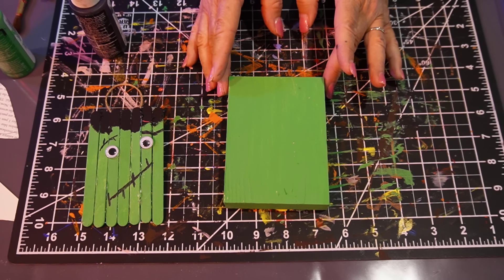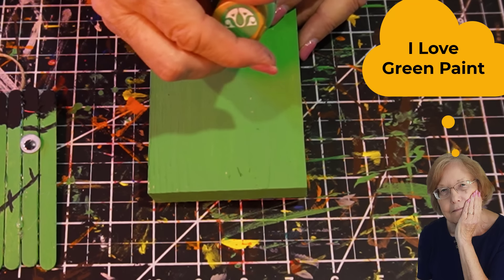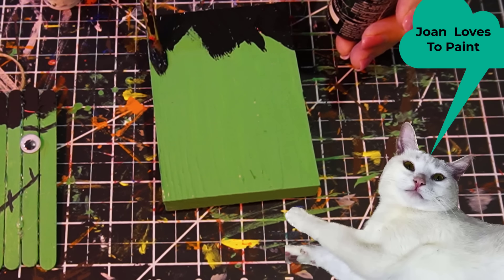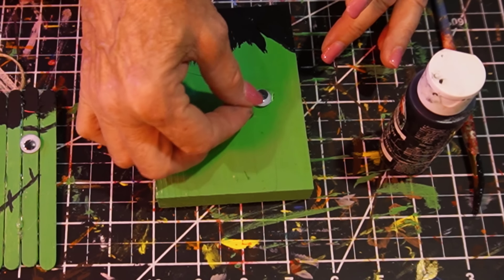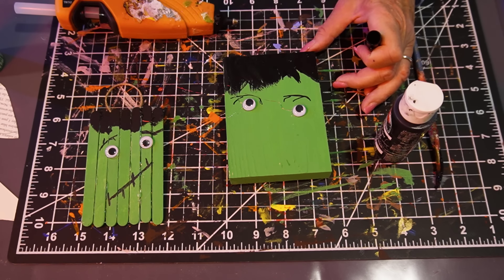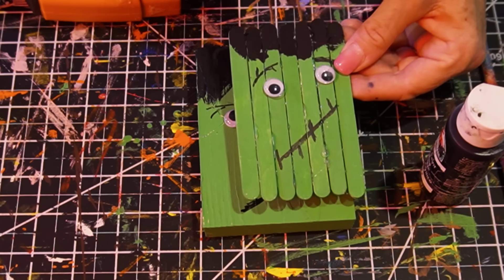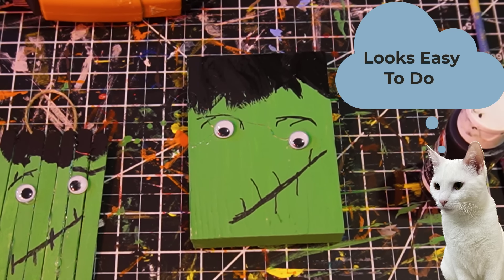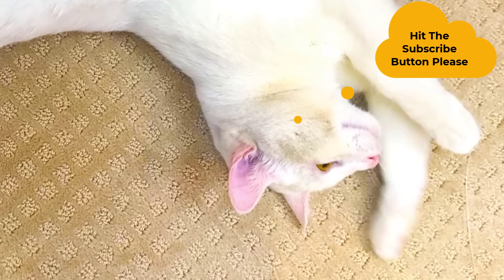Creepy 🧡 Wood Block Frankenstein Monster: DIY 🎨 Halloween Craft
✤Hey craft lovers,

🍂🏡 Get ready for some fall crafting fun with Joan! 🎨 In this video, Joan shows you how to make a super easy and enjoyable home decor craft for the autumn season. 🍁🍂

➡️ But first, make sure to hit that "Thumbs Up" button if you enjoy this video and don't forget to subscribe to our channel and ring the bell to stay updated on all things fall decor.

🍁 Are you ready to dive into the world of fall decor? Let's get started! 🏡

🌳 Joan begins by sharing her secret: a 1x4 board from Home Depot cut into four 5-inch strips for under $4. With this versatile piece, you can create multiple Halloween and fall decorations, making it a fantastic investment.

🧟‍♂️ Here's the fun part - it's time to turn this into a Frankenstein creation! Using black paint, Joan adds the iconic "Frankenstein hair," going for that ragged, uneven look. Remember, nothing needs to be perfectly straight for this craft.

👀 To give your Frankenstein some personality, she attaches wiggly eyes. But, to give it that quirky touch, the eyes aren't perfectly aligned. They're intentionally placed a little cross-eyed and uneven.

🖊️ With a marker, Joan adds eyebrows and a playful, goofy mouth. You can check out a Frankenstein monster image online for inspiration or let your creativity run wild.

🖌️ If you prefer, you can paint the eyes or use a marker to draw them.

She has a furry friend named Lucy who would love some treats if you do! 🐾

👍 Thank you for joining Joan for this delightful fall decor craft. Get your creative juices flowing and have a wonderful time crafting this season! 🍁🧡

Easy and Fun Crafts Anyone Can DO!

⏰ Video Duration: 00:02:43

Thank you for supporting “Easy and Fun Crafts With Joan and Lucy”.

🎬How to Make a Dollar Tree Mini Fairy Garden - Easy DIY Fun Craft You Can Make Mini Fairy Garden